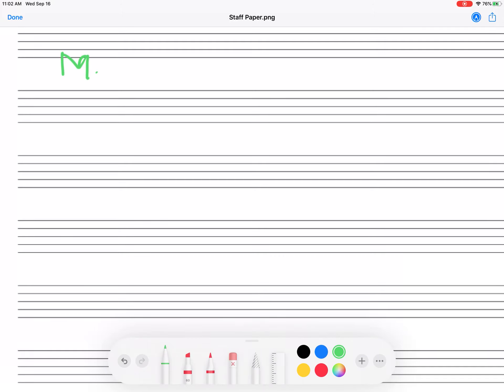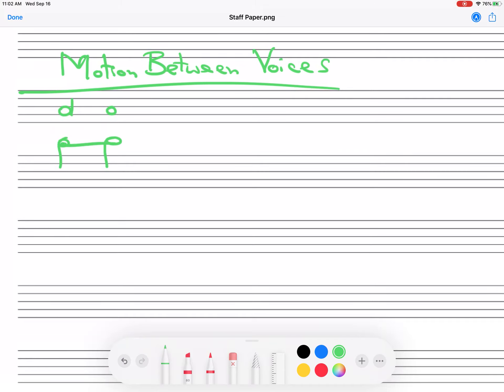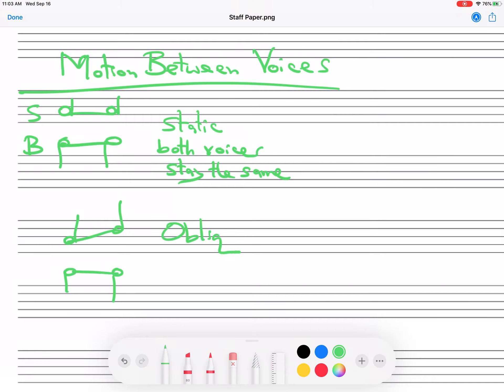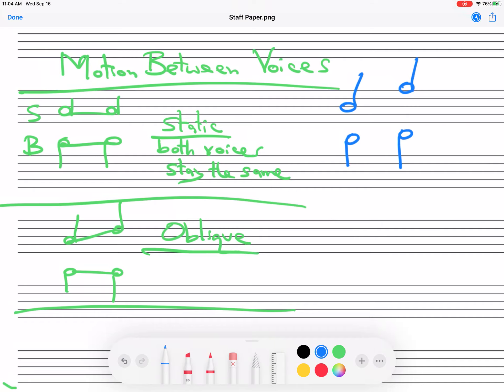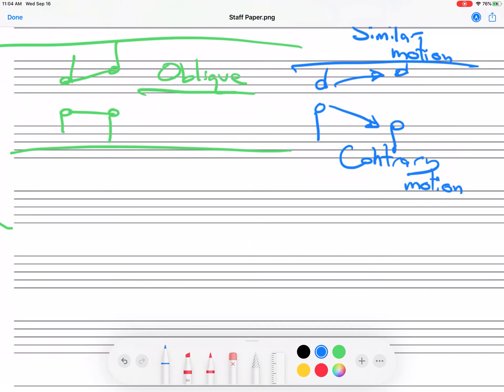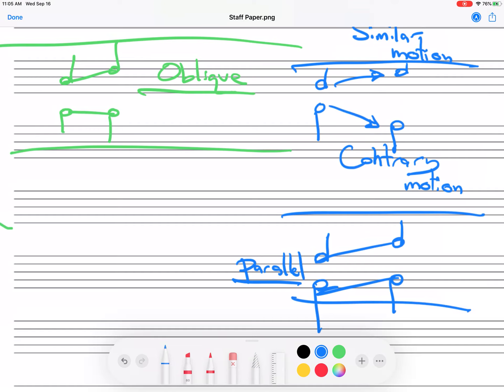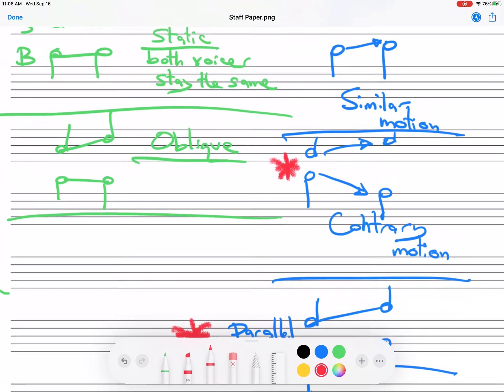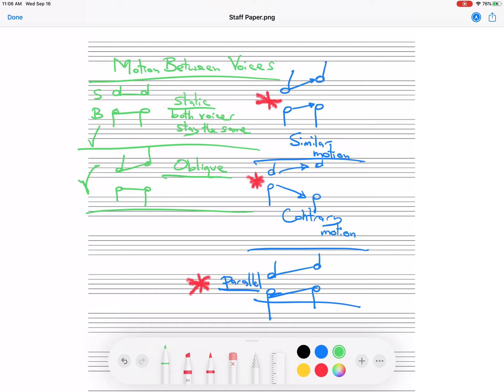Motion Between Two Voices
The five ways that two voices can move: static, oblique, similar, contrary, and parallel.

When writing music, it is usually the motion between bass and melody that is most important. Step-wise contrary motion highlights the independence of the two lines, a good thing. Parallel motion requires careful treatment.